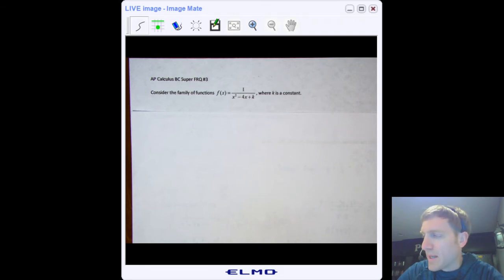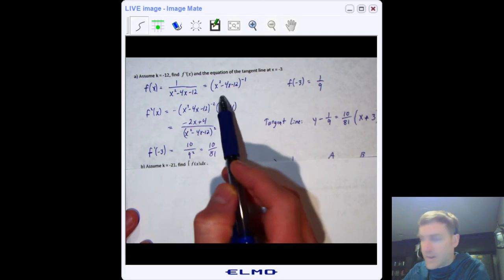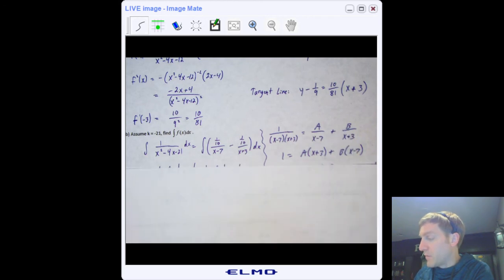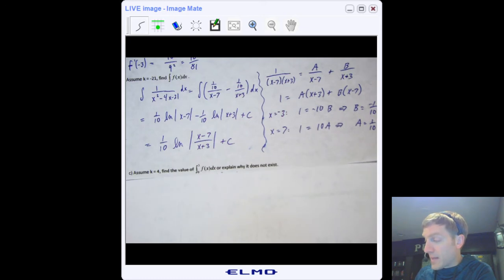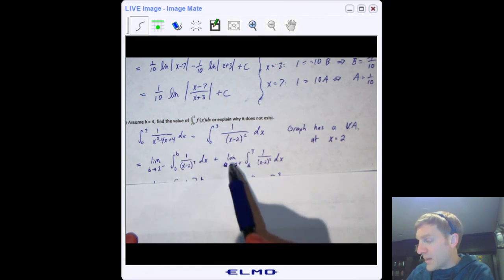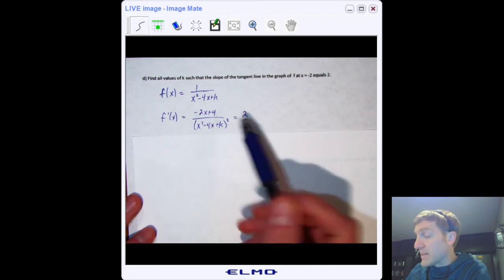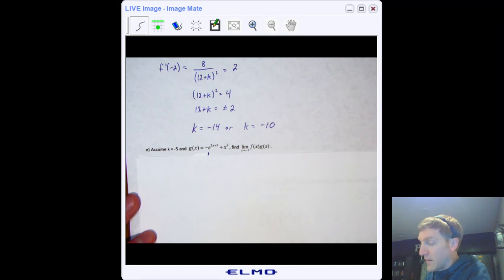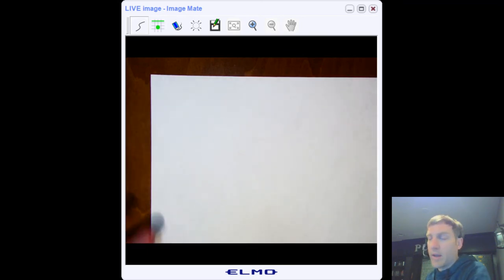Calculus BC - Super FRQ #3 solutions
Solutions to the 2020 Super FRQ #3 for Calculus BC